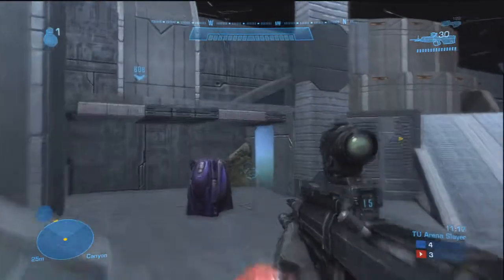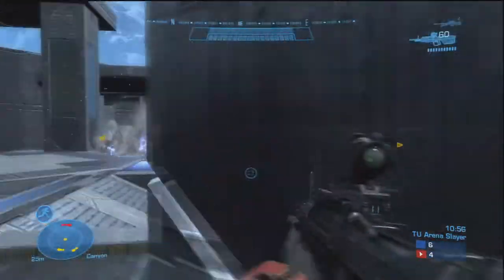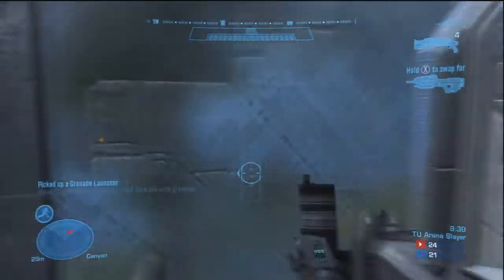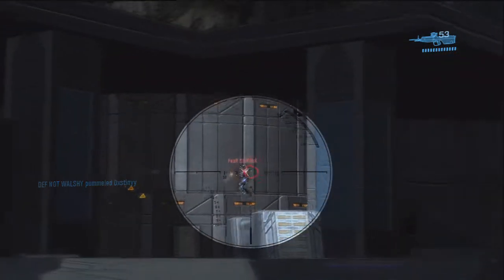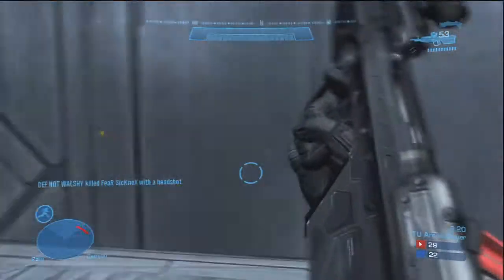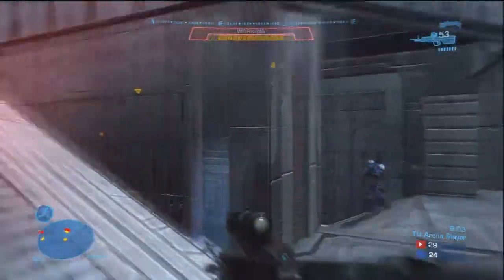Halo Reach / Arena / Synapse - XLG Unstoppable